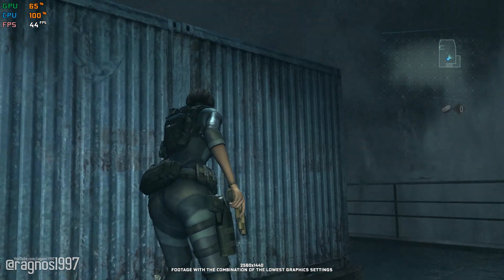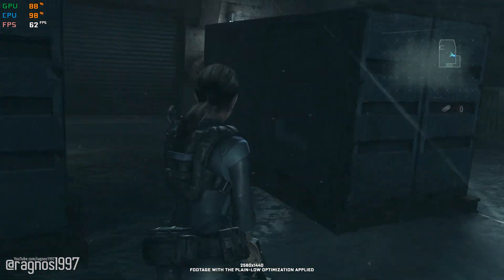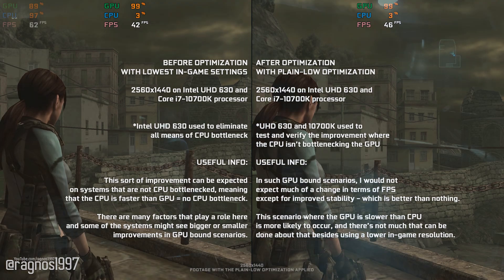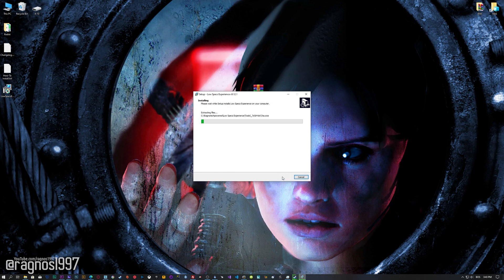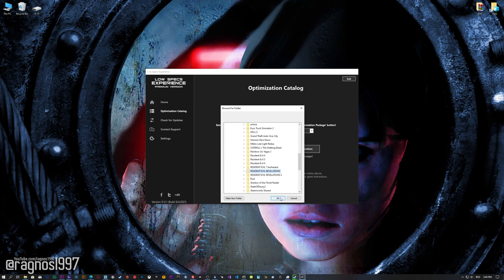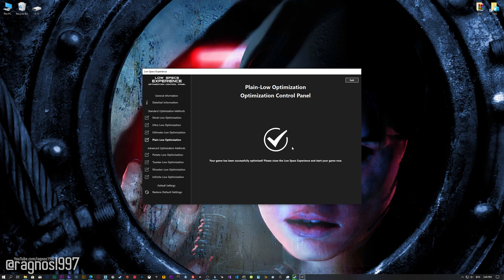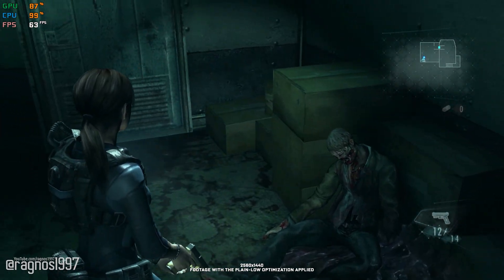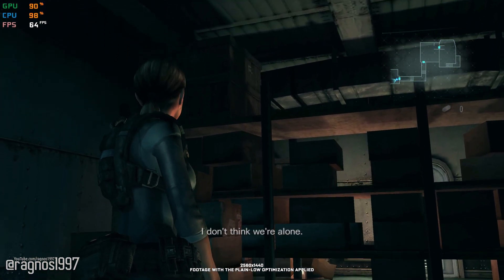Resident Evil: Revelations 1 + 2 | How to Reduce Lag and Boost Game Performance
This How to Reduce Lag and Boost Game Performance guide for Resident Evil: Revelations 1 and Resident Evil: Revelations 2 walks you through the most effective ways to increase FPS, fix lag, reduce stuttering, and enhance overall performance using Low Specs Experience.

• Intel Core 2 Duo E8600 (Simulated)
• 8GB DDR3 1333MHz

⏱️ Timestamps

00:00 Before vs After Optimization
01:12 Optimization Guide
02:36 Additional Gameplay Footage